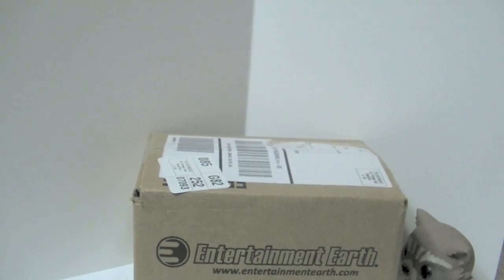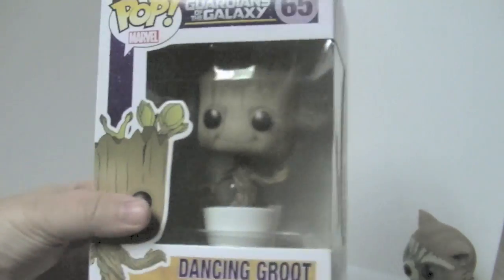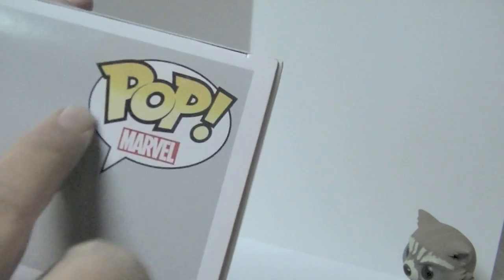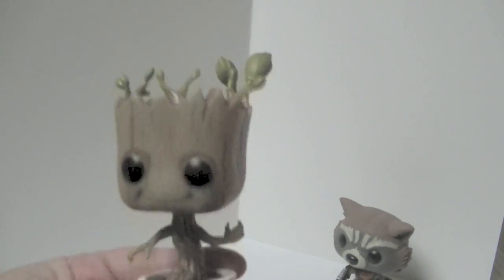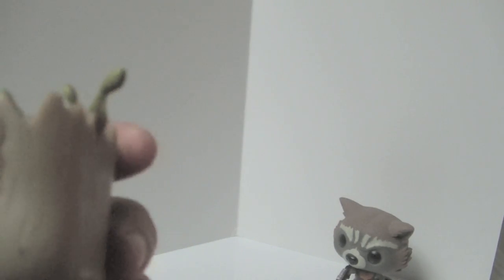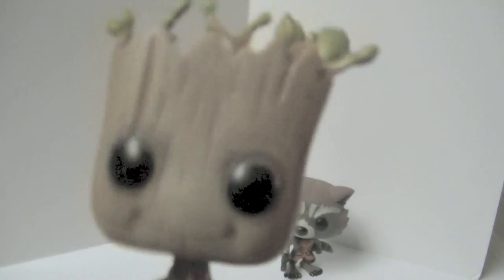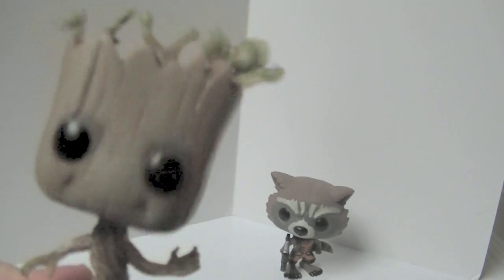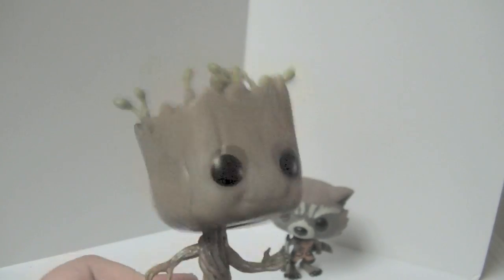Funko Faves: Dancing Groot! Guardians of the Galaxy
Guardians of the Galaxy ismy favorite movies of 2014 and I am so super excited that Funko has created a Dancing Groot Pop! He's so super cute. I pre-ordered Dancing Groot from Entertainment Earth and I was suprised to get this in the mail already because I haven't seen it in stores yet.
These are my adventures with my pug Penny. Sometimes, I hang out with my friends on The Mommy and Gracie Show. I love Doctor Who, Muppets, Beatles, karaoke, digital scrapbooking and photography. I also love to collect toys, especially Funko Pop dudes, blind bags, Lego, My Little Pony, Littlest Pet Shop and Shopkins! :) Penny is a 7-year-old rescue dog. She loves shedding fur, barking out the window and playing with her toys!

Music
80s Love by White Sparrow used in accordance with License Agreement with Pond5.